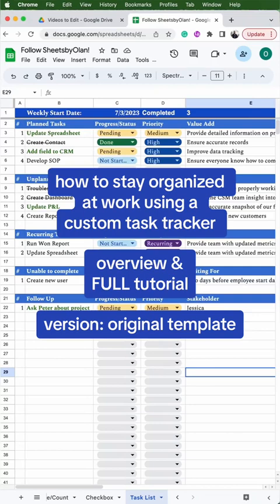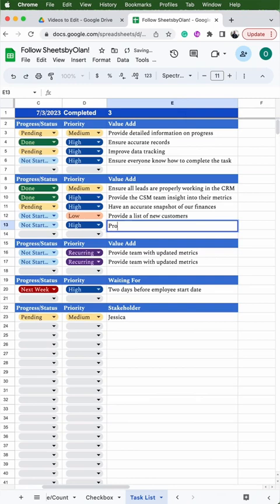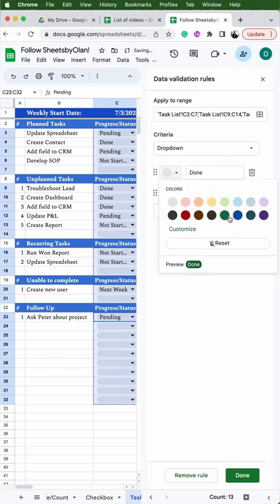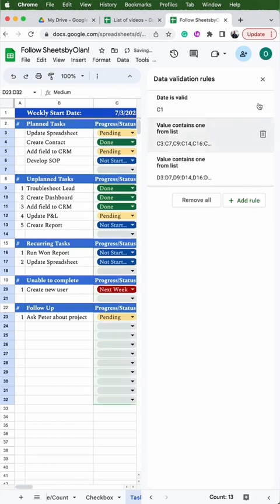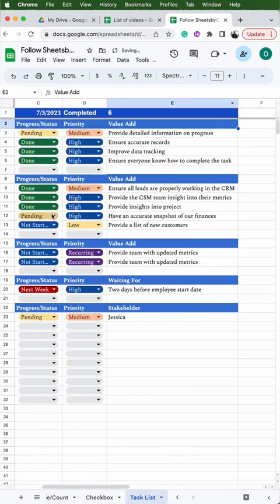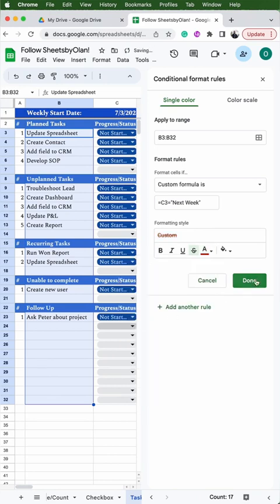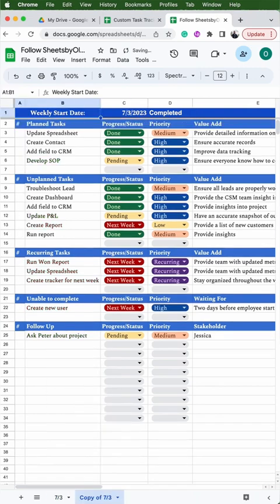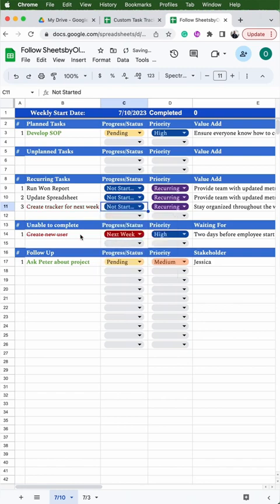Stay Organized by Using Custom Task Tracker | Pro Tips and Tricks 2024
In this video I'll be showing you how you can  Organize MS Office Excel sheets and track your daily tasks effectively to ease your daily tasking.

If youre looking to learn and upskill, then this video is for you! We'll show you step-by-step  everything in Excel, and then explain some of the features and tricks that this tool has to offer. After watching this video, youll be able to master in Excel with ease. it will also beneficial for interviews.